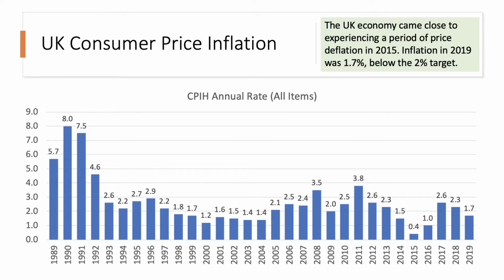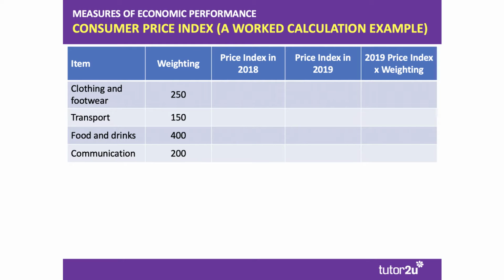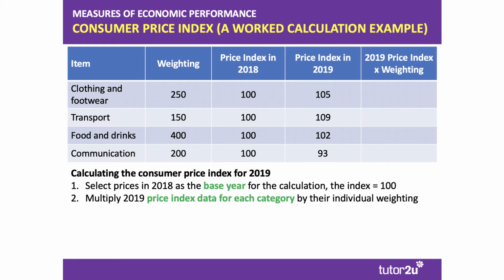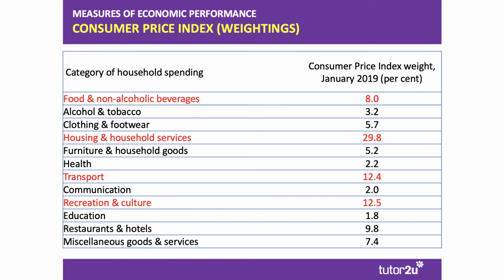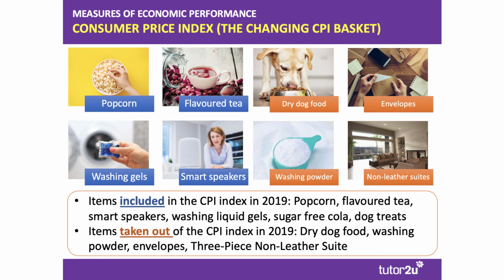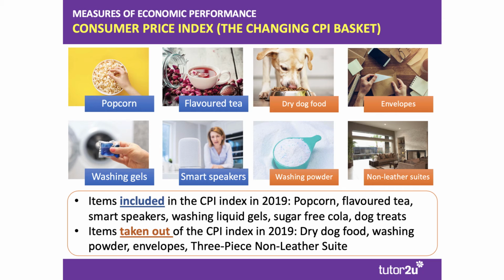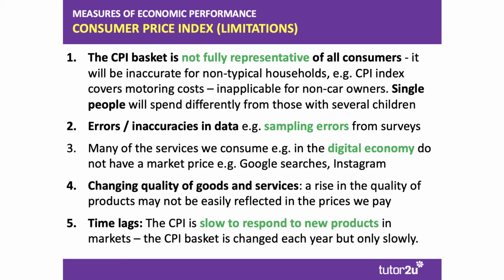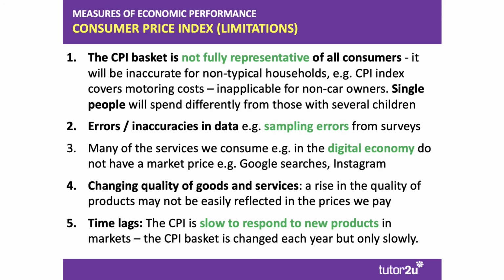Consumer Price Index - A Worked Example I A Level and IB Economics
​A worked example of a weighted consumer price index is looked at in this short revision video together with updated details on the weighting of the UK CPI and the movement of different goods and services into and out of the inflation calculation.